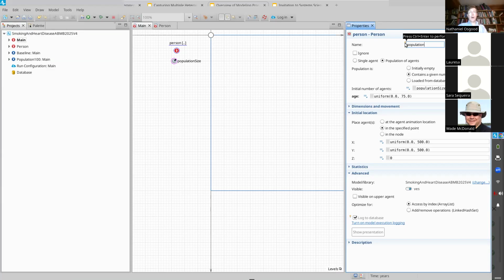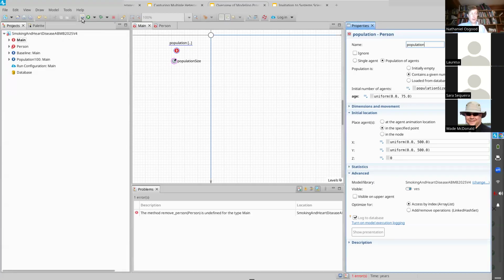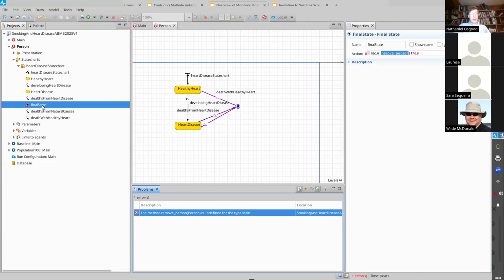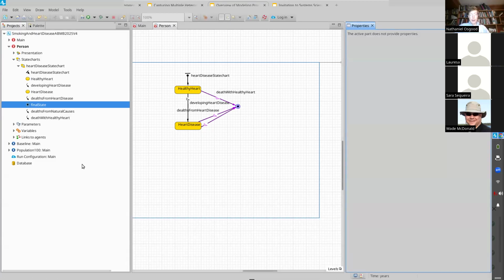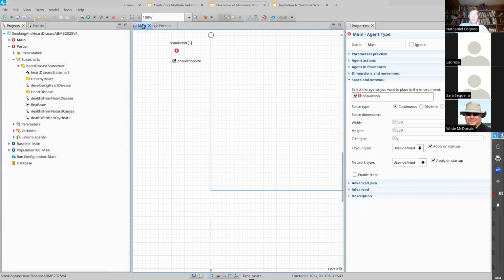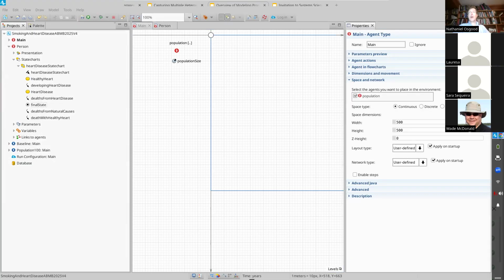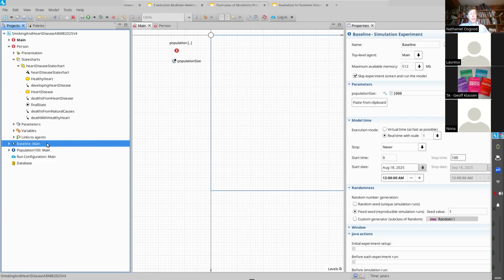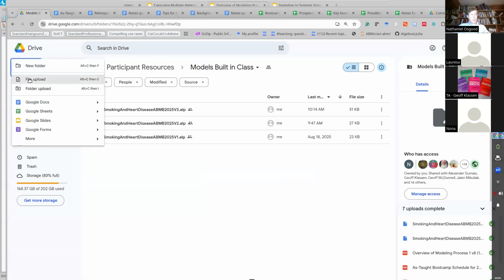Smoking & Heart Disease 4: Renaming the Population, Cleaning up References